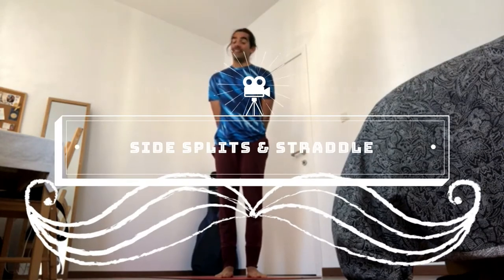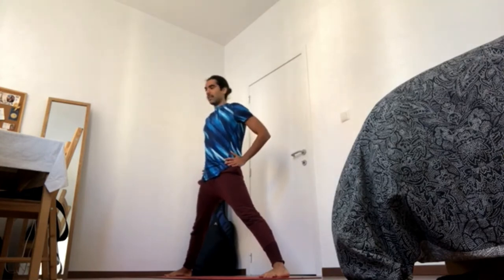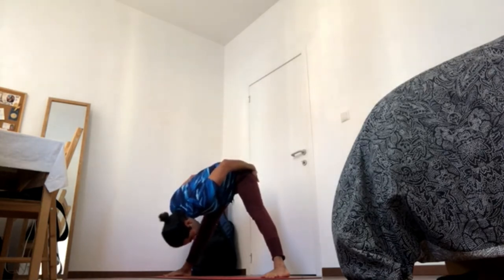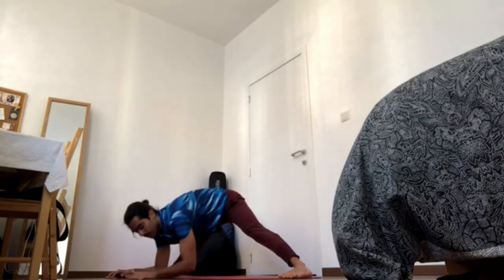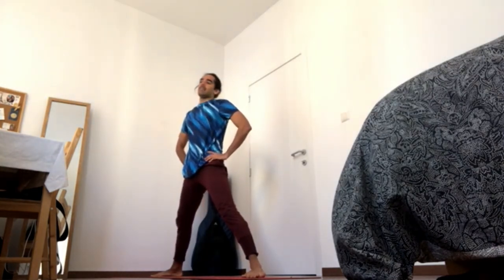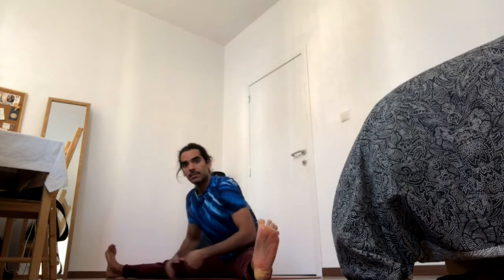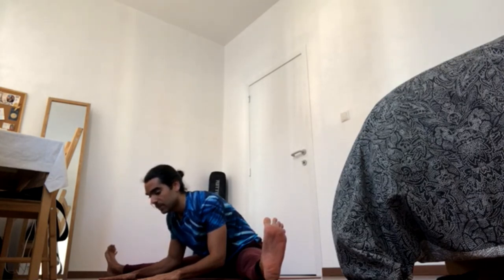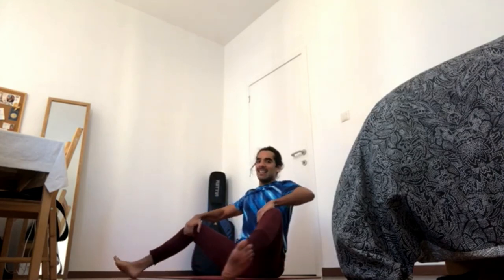Movember Workshop - 15 Straddle Splits & Wide-Angle Seated Forward Fold - The Cypriot Yogi